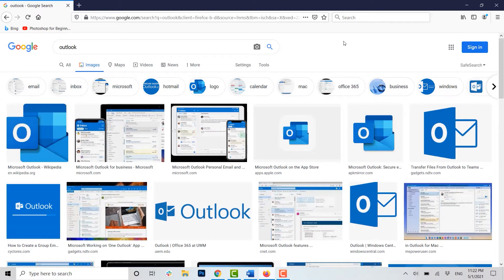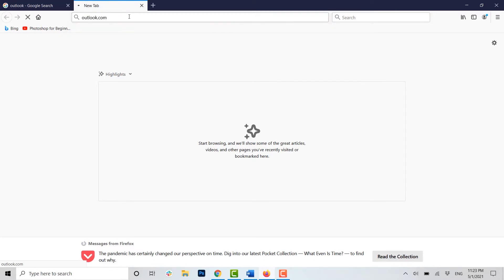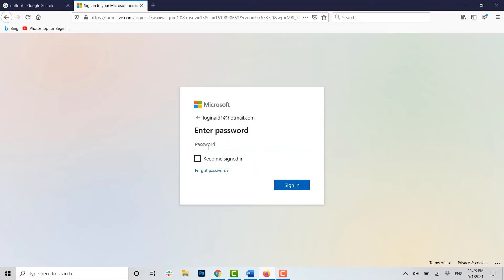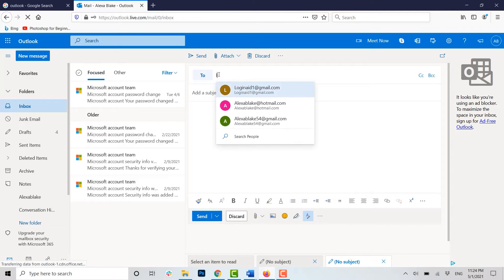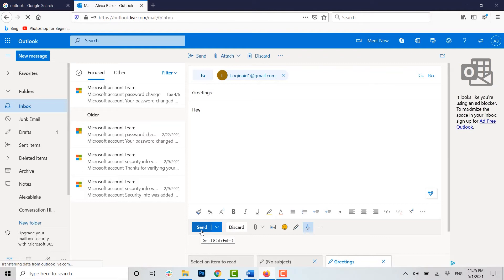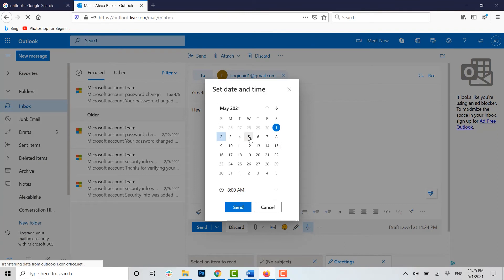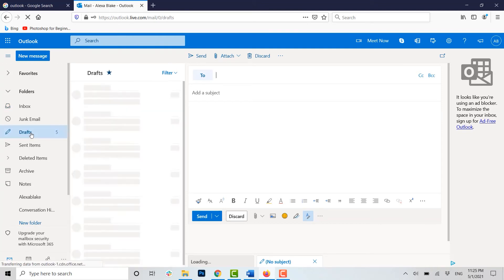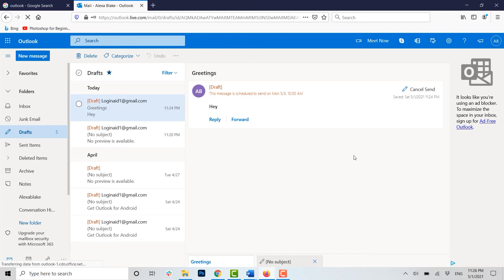How To Schedule A Mail In Hotmail 2021 | Send A Scheduled Email In Hotmail.com or Oultook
How To Schedule A Mail In Hotmail 2021 | Set Date & Time To Send A Scheduled Email In Hotmail.com or Outlook

Hotmail is a popular application which is now termed as Outlook. Go through these steps on how you can schedule a mail in Hotmail:
1. Open web browser and tap in New tab.
2. Type in Outlook.com.
4. To schedule the message, click on drop down menu and send later choosing date and time.
If you want to check then go to your draft and you can see your scheduled message.